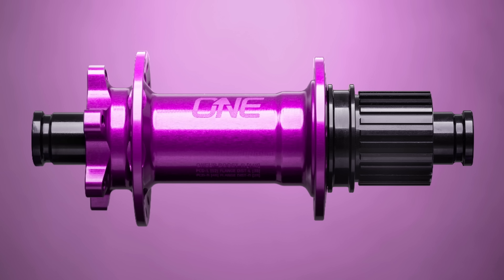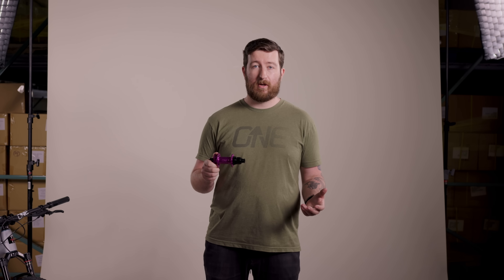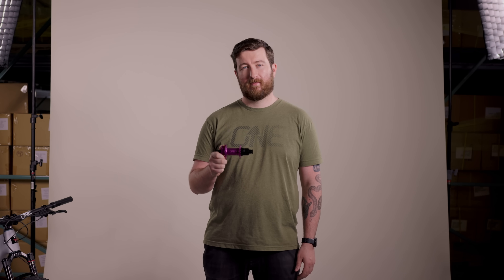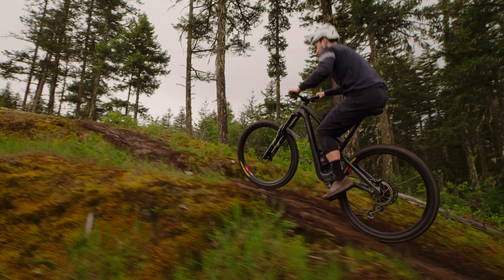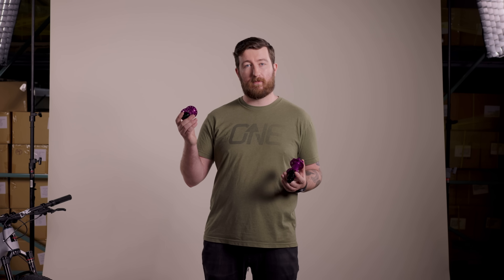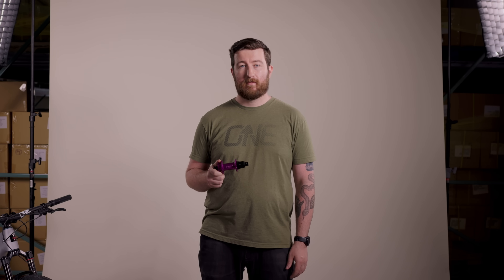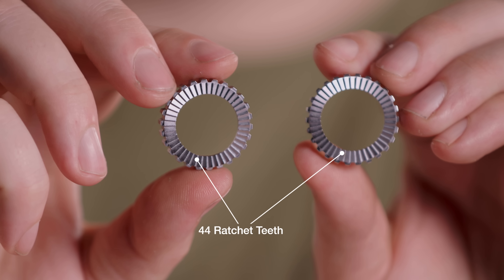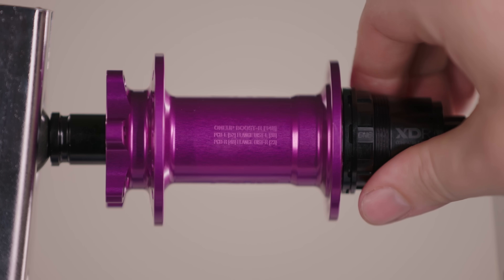NEW OneUp Components Hubs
OneUp Components Hubs.

Lightweight, fully sealed, durable, hubs with high quality bearings. Available in a range of colours. We think our hubs have the best combination of performance, durability and price. These are the hubs we want on our bikes.

Our simple design has fewer parts, this reduces weight and improves reliability. Our hubs use a fully machined 7075 aluminum body with integrated drive ring, that’s super light and strong.

A hub is only as good as its bearings. OneUp Hubs use premium EnduroTM ABEC 5 cartridge bearings in standard sizes that are readily available in local bike shops around the world. They’re spaced as wide as possible to reduce wear, reduce sideloading and increase bearing life. And when they do eventually wear out, our design makes it easy to replace bearings yourself.

We’ve optimized the hub flange spacing to improve the strength and stiffness of wheels built on our hubs. OneUp hubs are compatible with J-bend spokes only. Wheel build specs (PCD, Flange Distance) are written on the hub body to make life easier for builders. Freehubs are sold separately to make life easier for shops.

Specs:
Spacing: Boost front and rear
Holes: 28 and 32
Engagement: 44 points, 8.2 degrees
Weight front: 142g
Weight rear: 220g (with XD freehub)
Colours: Black, red, green, blue, orange, purple, grey
Material: 7075 T6 Aluminum
Freehub options: XDr, Microspline, HG (tool free installation)
Spokes: J-Bend only
Brake Mount: IS 6 Bolt only
End Caps: Double sealed (tool free installation)
Bearings: Enduro Abec 5 (Front - MR17287, Rear 6902, Freehub 6802)
Freehub Seal: Enduro